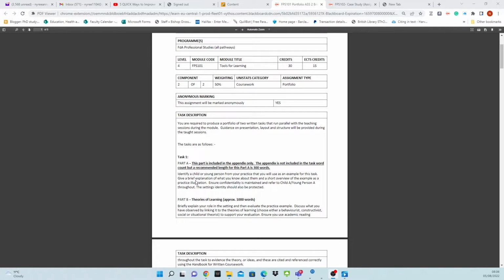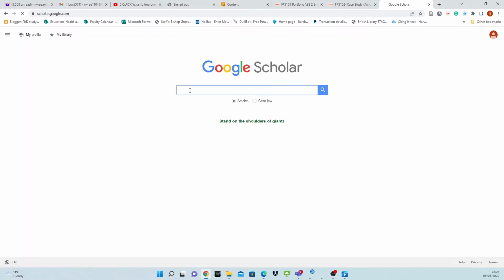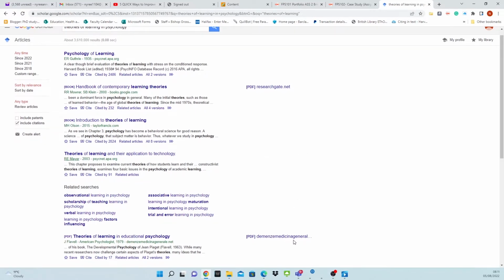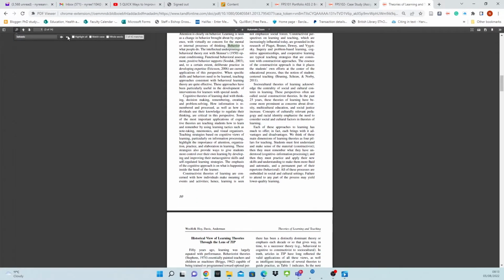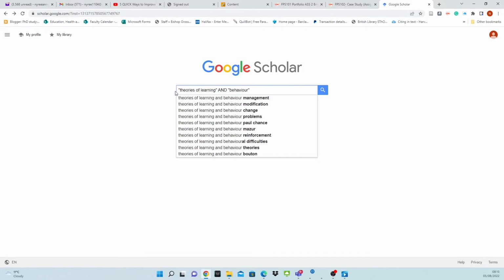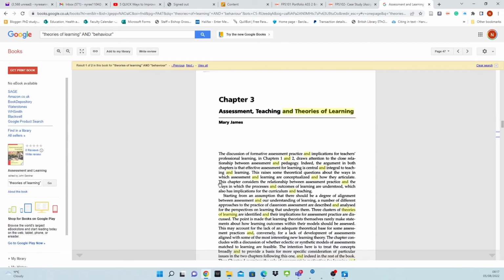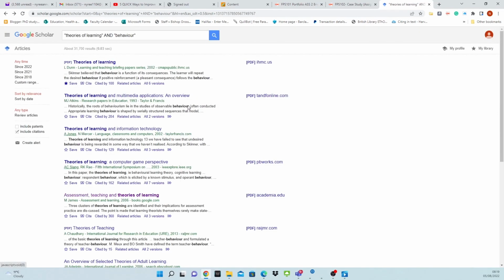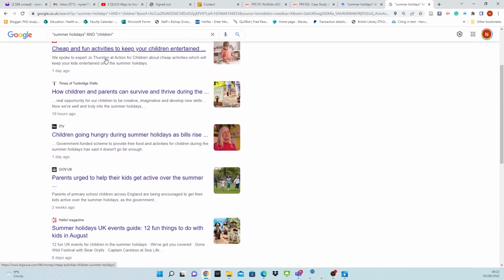Searching for Information Edit1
How to use the internet to search for information to help with your studies